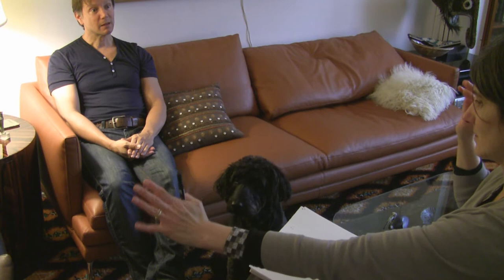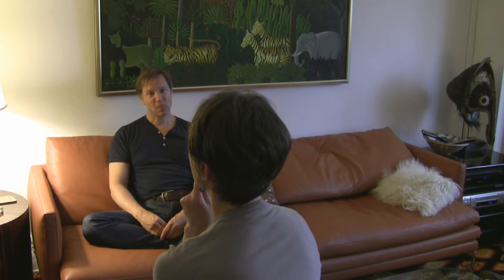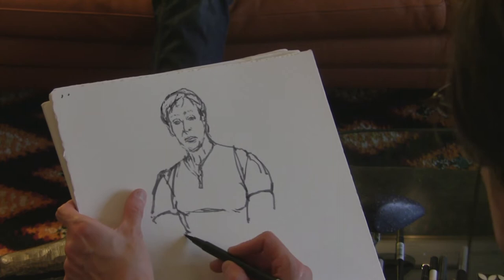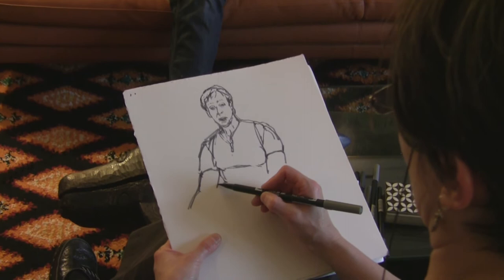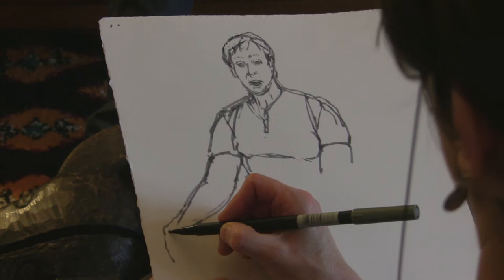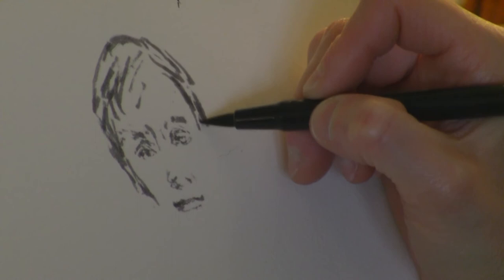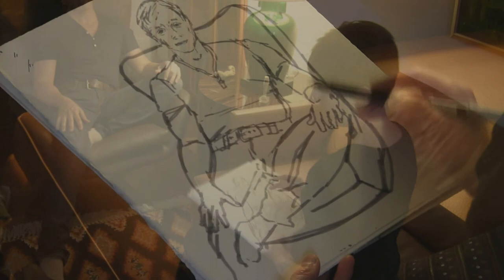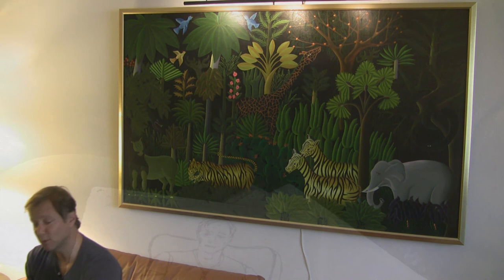Rebecca Allan - A Portrait Sitting with Composer Mark Adamo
On behalf of Rebecca Allan, Head of Education - Bard Graduate Center: Decorative Arts, Design History, Material Culture